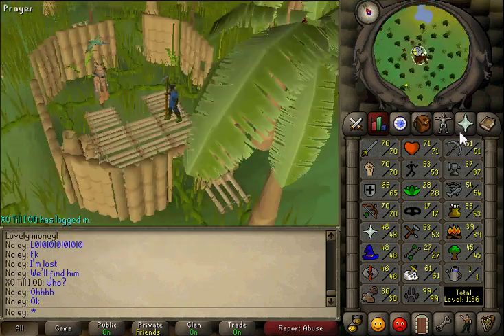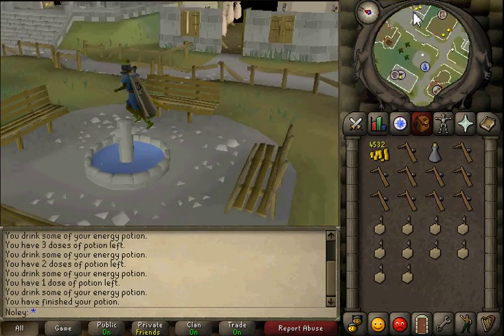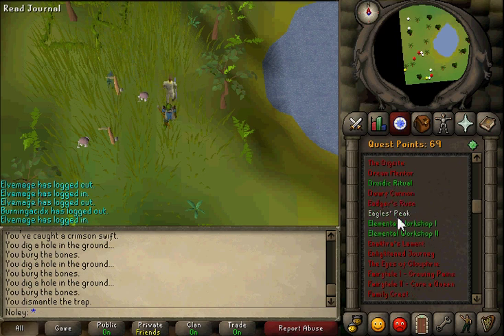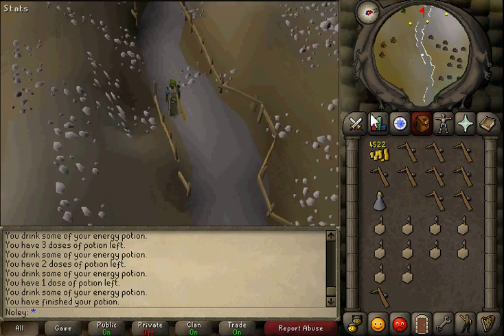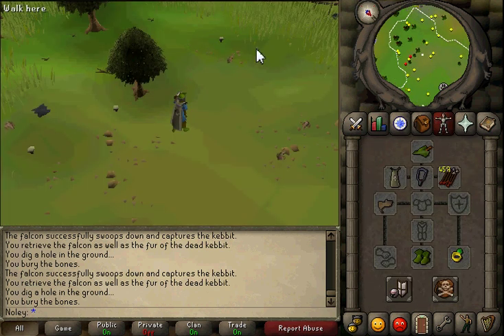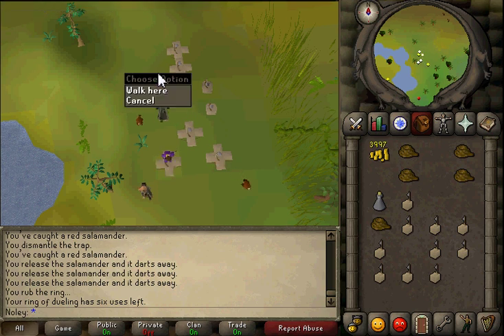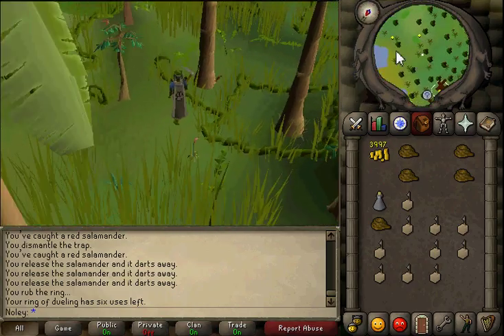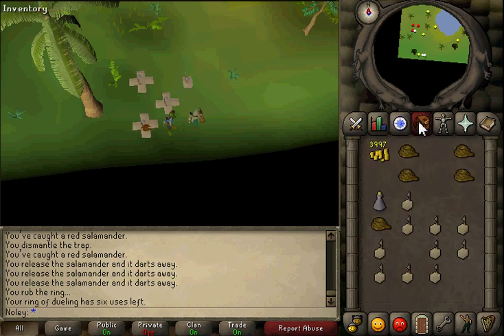Noley | Runescape 2007 | 1-99 Hunter Guide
I apologize for the amount of stuttering in this video; I'm running on very few hours of sleep and I did this whole thing on the fly so I do apologize for that.
Nonetheless, a brief rundown of what to do from 1-99 Hunter will be as follows:
1-9 Varrock Museum (optional)
9-19 Crimson Swifts
19-27 Tropical Wagtails
27-43 Ferrets (Requires Eagles' Peak Quest)
43-57 Spotted Kebbits (500gp Required)
57-60 Dark Kebbits (Same place)
60-63 Red Salamanders
63-99 Red Chinchompas (47k needed from 63-99)
I'm sorry it was a bit lengthy, but I wanted to include as much info as I could with what little resources I had to work with (no editing software).
If this guide helped you at all, please give it up a thumbs up, as it does help my channel grow.